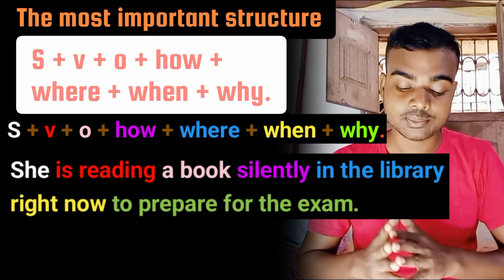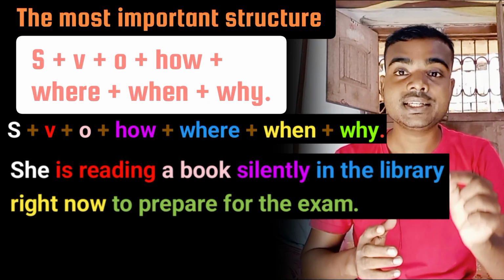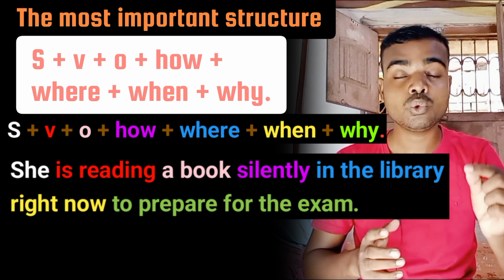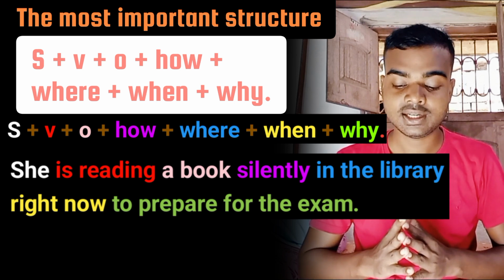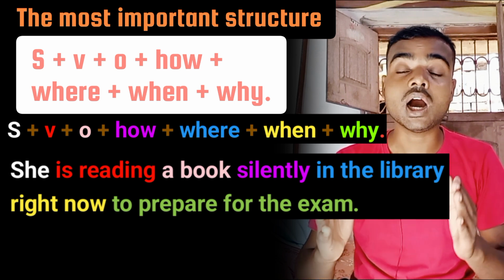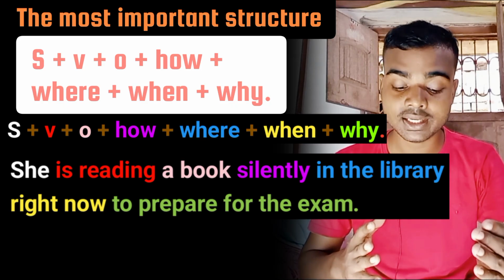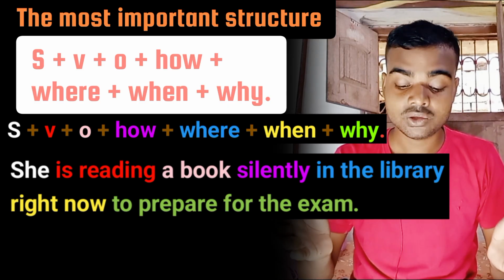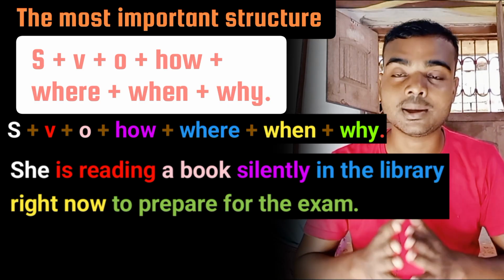The Best English Sentence Structure | Speak English Fluently!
Learn the best English sentence structure to make any English sentence easily and speak fluently! In this lesson, I’ll teach you how to form sentences using S + V + O + how + where + when + why so you can speak confidently in daily life.

Whether you are a beginner or improving your English speaking skills, this video will help you understand the correct structure and use it naturally in conversations.

✅ What You’ll Learn in This Video:

How to form correct English sentences

The most useful sentence structure for everyday speaking

Tips to improve spoken English fluency

📖 Practice Makes Perfect – Watch till the end and start making your own sentences!